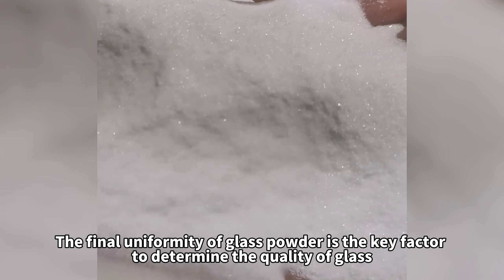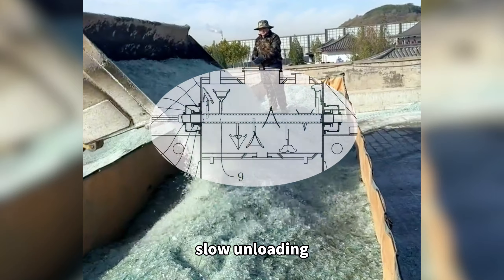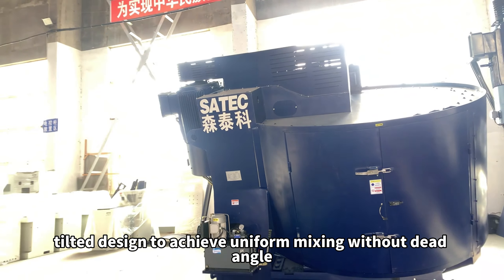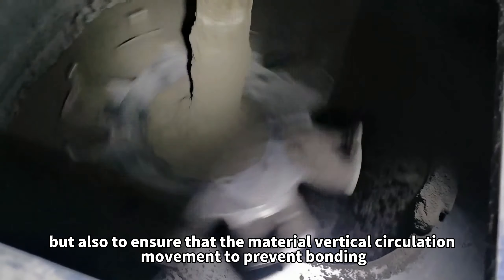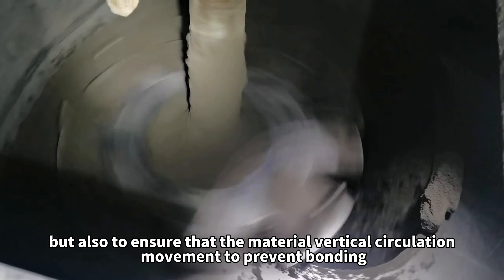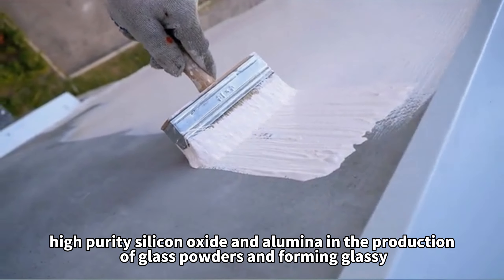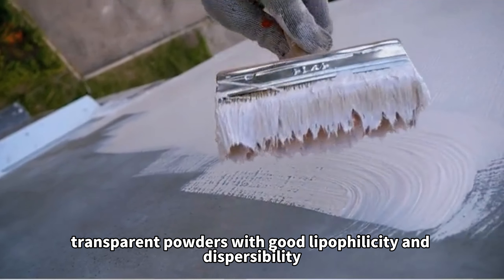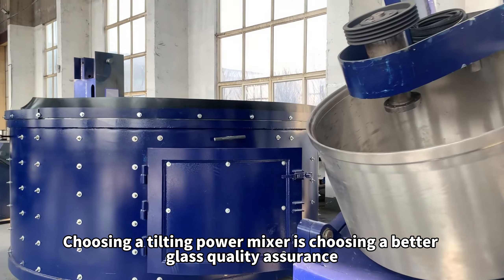Powerful mixer tilting type VS traditional type mixer?/ EIRICH MIXER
The tilting type intensive mixer offers several advantages over traditional mixers. Its design allows for easier material discharge, reducing waste and improving efficiency. The tilting feature facilitates thorough mixing and ensures consistent homogeneity by enhancing material flow during the mixing process. Additionally, intensive mixers often provide better control over mixing parameters, leading to superior results in shorter timeframes. In contrast, traditional mixers may require more manual handling and can result in uneven blends. Overall, the tilting type is ideal for applications needing high precision and efficiency.